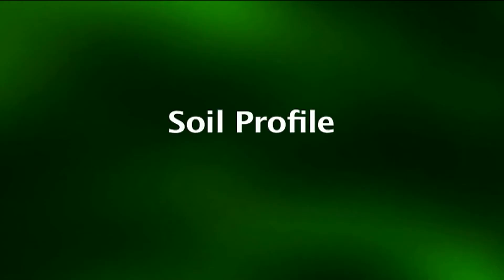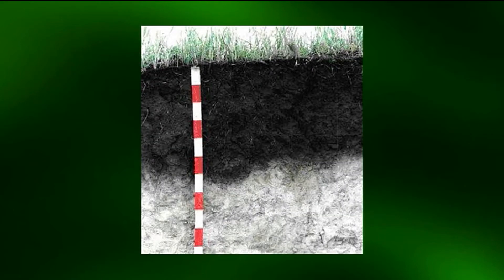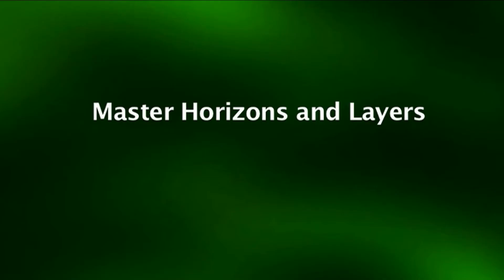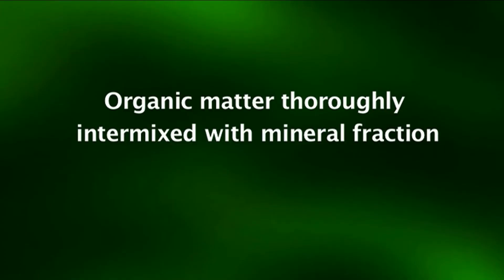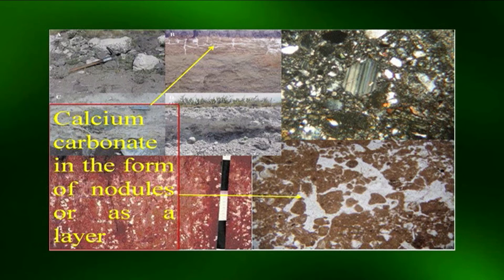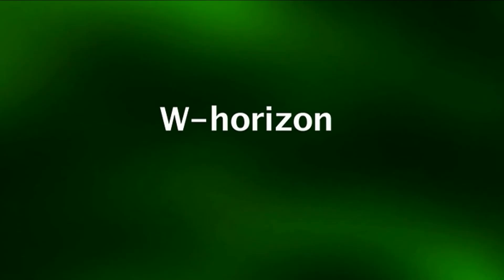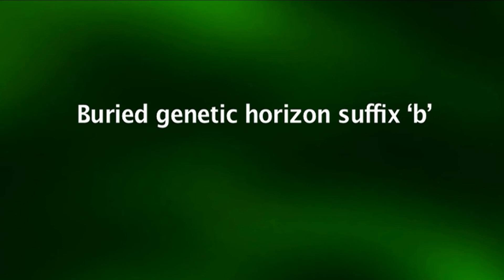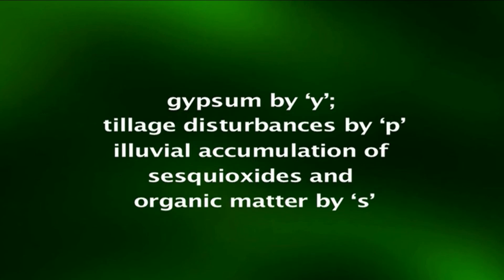E5 Soil Profile